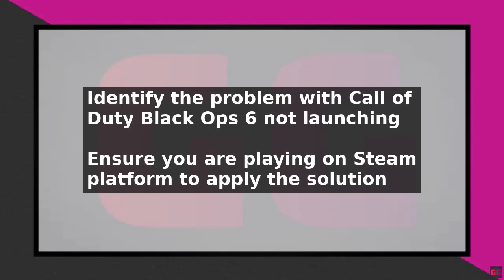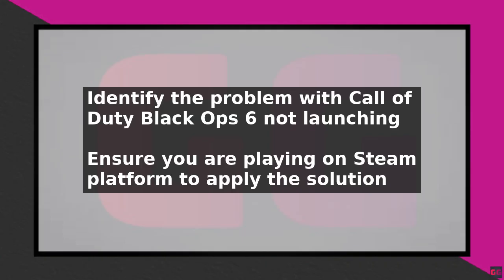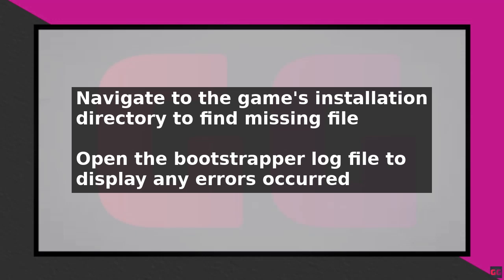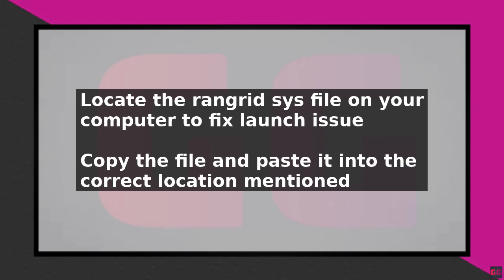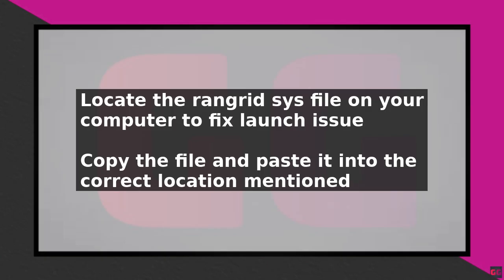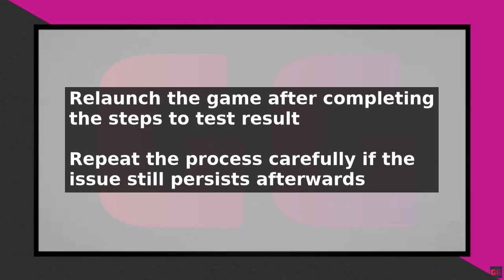How To Fix Call Of Duty Black Ops 6 Not Launching On Steam (2025)